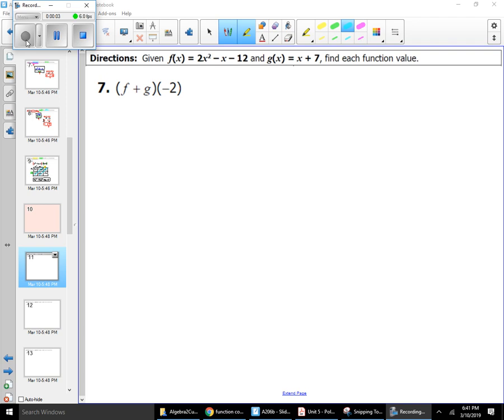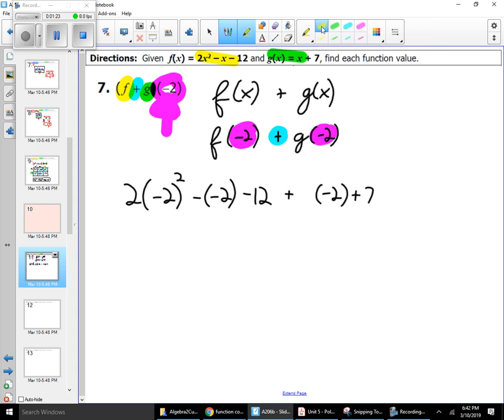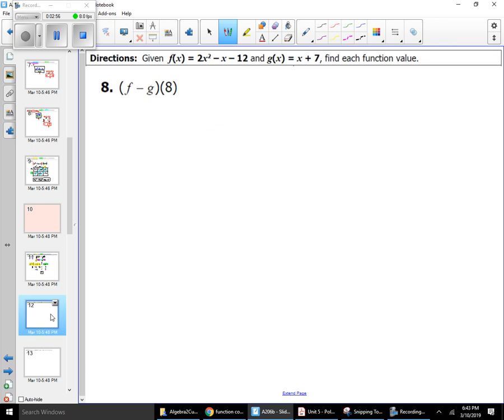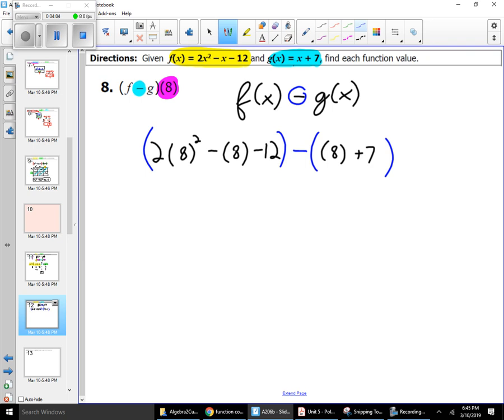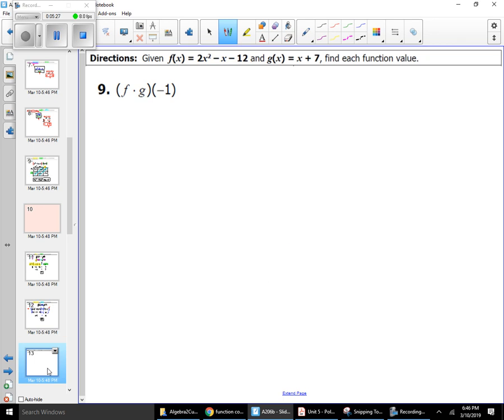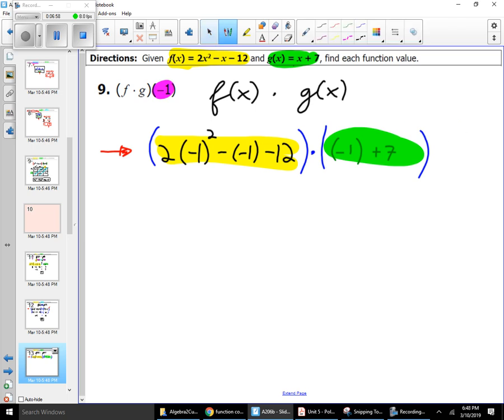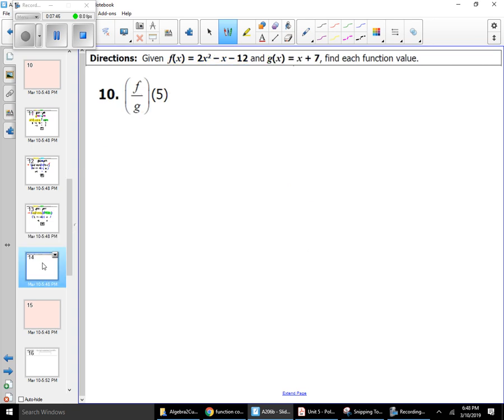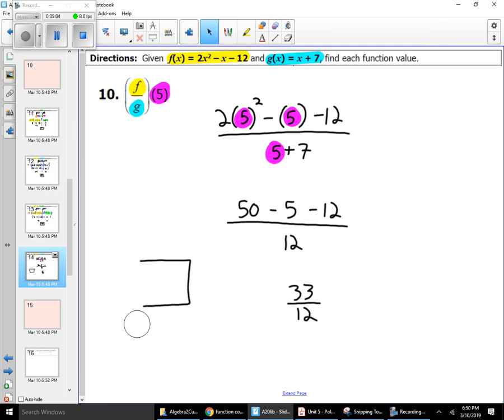A267003 - Function Operations pt 3